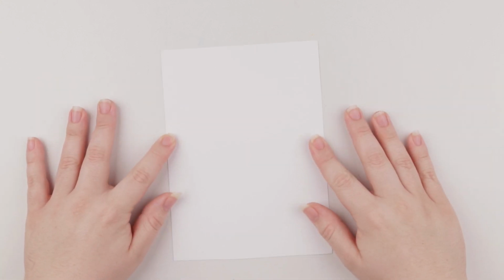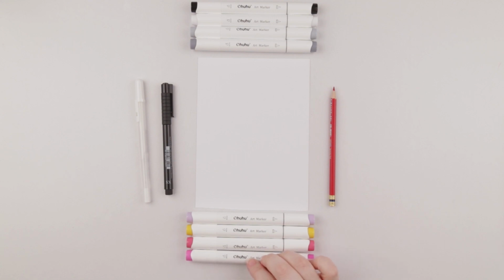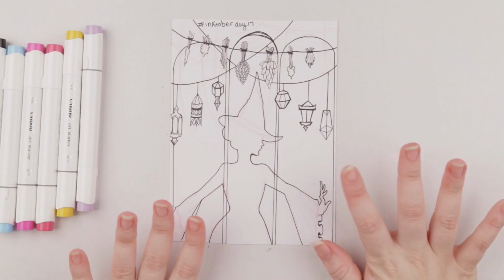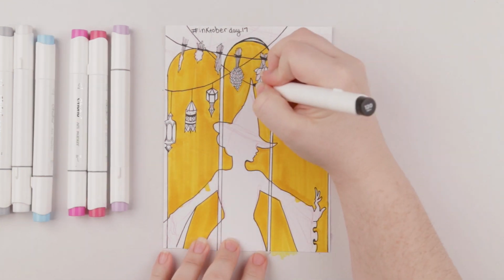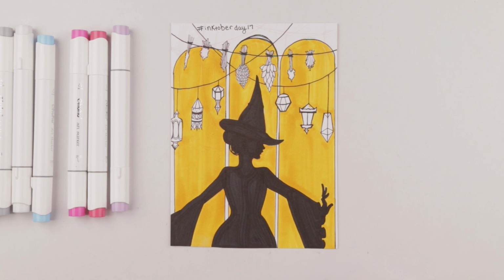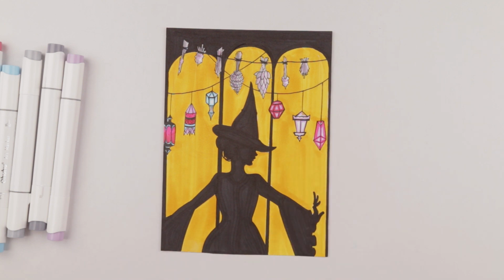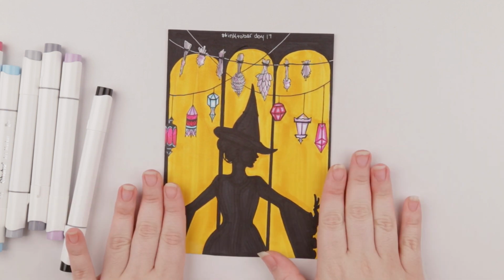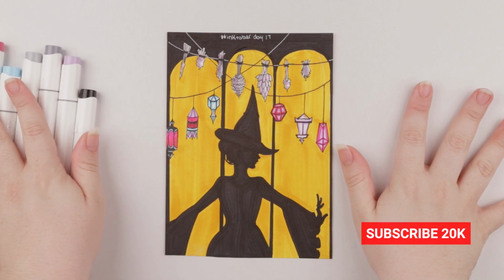INKTOBER 2019 - Inktober Day 17 ORNAMENT - Ohuhu Sponsored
It’s day 17! And I decided to expand upon this ORNAMENT word and make it ORNAMENTAL!

Ohuhu Classic Markers